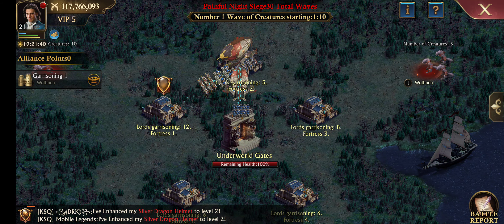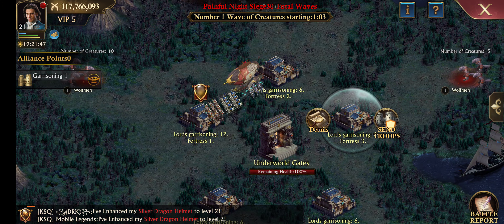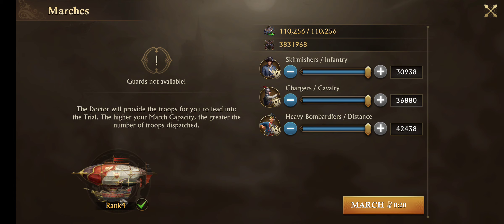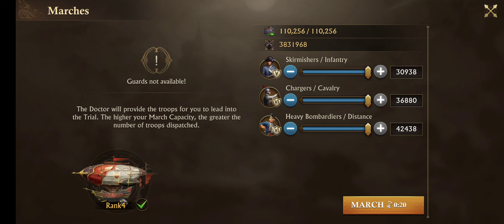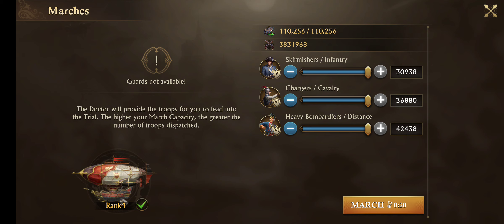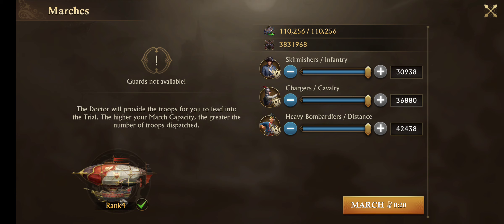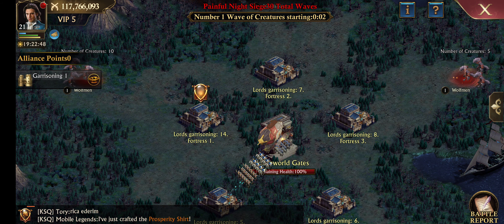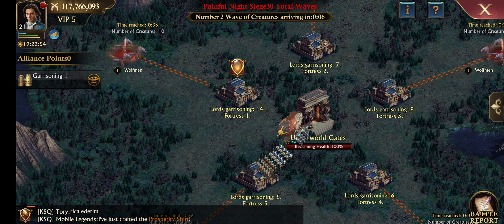Guns of Glory March capacity for Events. Night Siege Tips